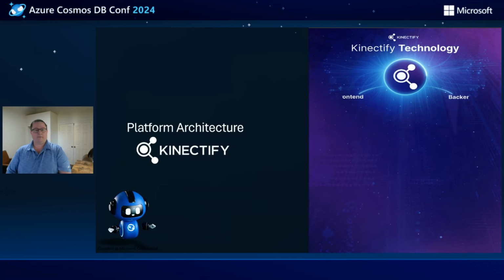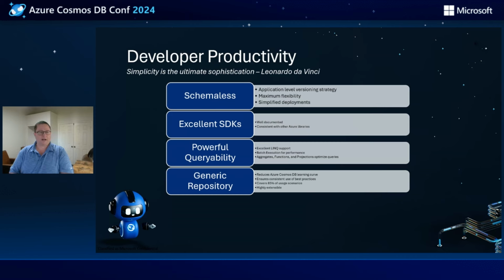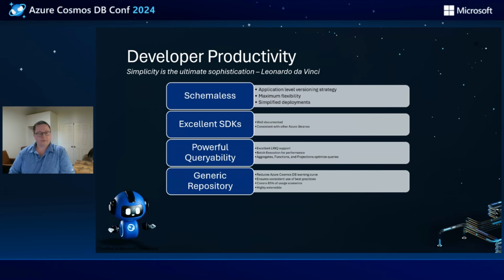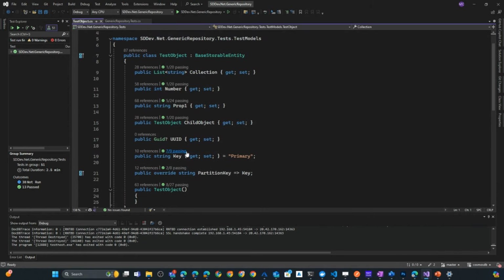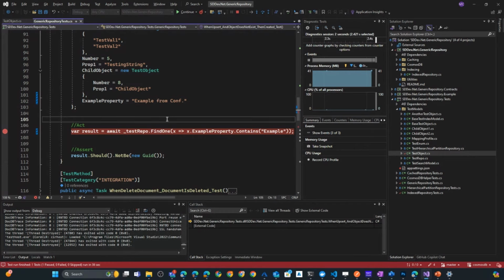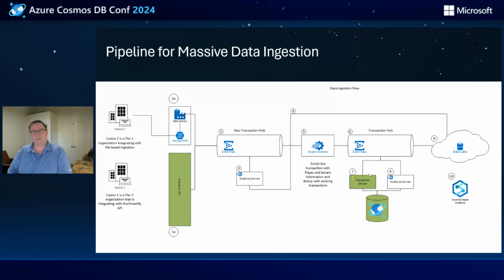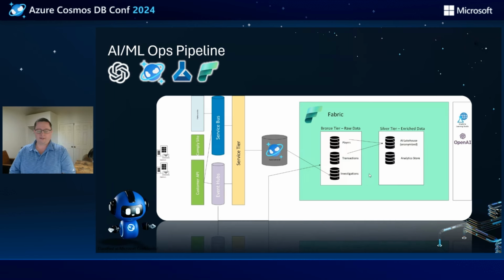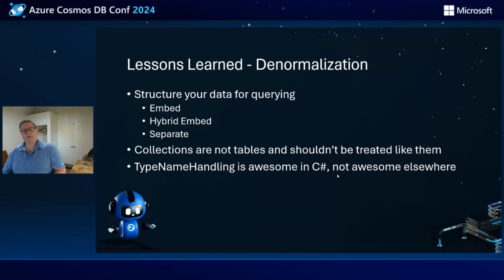Fighting financial crime: How Kinectify uses Azure Cosmos DB, Fabric, and Azure AI to stop money...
Michael Calvin - Kinectify
Fighting financial crime: How Kinectify uses Azure Cosmos DB, Fabric, and Azure AI to stop money laundering

Session details:
Discover Kinectify's use of Azure Cosmos DB to build a platform that processes thousands of transactions per second, aiding in the detection and prevention of money laundering in gaming. We'll discuss the platform's architecture, why Azure Cosmos DB was chosen, and key lessons from scaling data ingestion. Additionally, we'll explore how integrating this data into Microsoft Fabric enhances our business intelligence, analytics, and AI Ops, contributing to our GenAI and traditional ML initiatives.

Bio:
Michael Calvin is a technology leader driven to deliver great software through high-performance engineering teams. Prior to joining Kinectify, Michael led the development of multiple cloud-first SaaS solutions in the construction technology, identity-proofing (KYC), and financial services markets. He has also delivered both on-premise and cloud solutions in the highly regulated healthcare and education spaces.

Michael is a technologist, and enjoys the everyday challenge of solving real-world problems with technology. He is constantly expanding his skillset, learning new languages, and finding new ways to deliver high-quality, high-performance solutions faster. Michael served in the U.S. Marine Corps from 2004 to 2008. After his enlistment, he completed a BS in Information Technology Web Development and an MS in Management Information Systems while working full-time as a programmer. He has completed the High Performance Leadership course from Cornell University, the AWS Certified DevOps Engineer Professional certification, and is a Certified ScrumMaster. Away from work, Michael enjoys traveling, wine-tasting, cooking, and enjoying the perks of California living.

Watch Azure Cosmos DB Conf 2024 for an unparalleled learning experience, featuring a carefully curated lineup of 20+ sessions,  including exclusive on-demand presentations and a dynamic three-hour live show. Our sessions, delivered by Azure Cosmos DB product managers, Microsoft experts, and esteemed community leaders, are tailored for today's tech professionals in concise 15-minute formats.